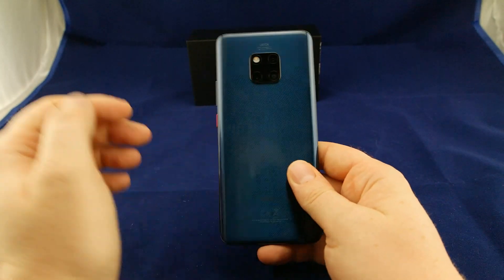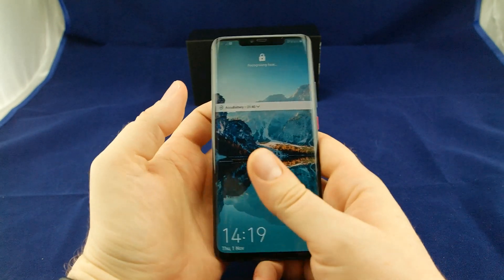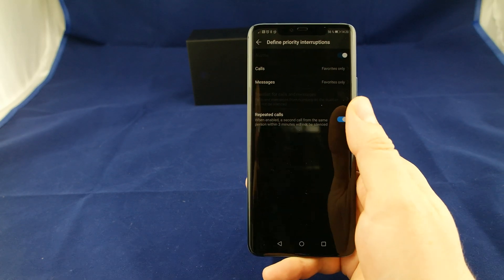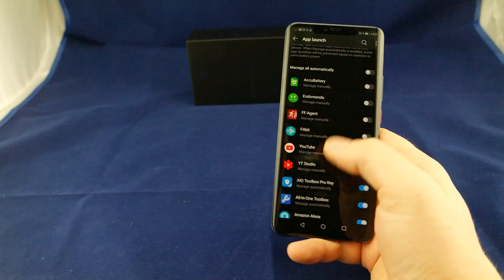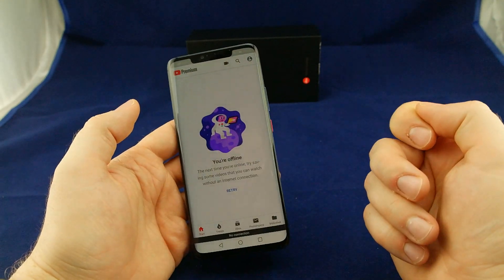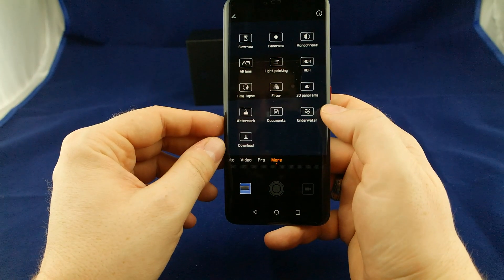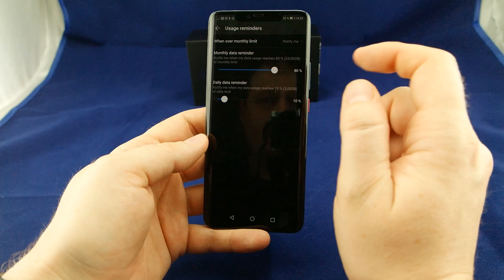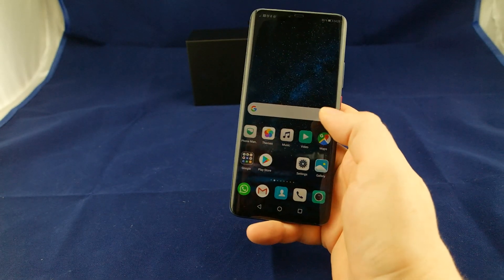9 useful hints for the Huawei mate 20 pro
In this video I share 9 of the most useful features / settings I found so far for the Huawei mate 20 pro, some of them are just in tutorial and quite easy to find some others are really hidden away.

1. How to quick launch the camera
2. How to setup do not disturb during the night and still receive calls
3. How to get some apps working right in background
4. How to take screenshots (knuckle gesture)
5. How to activate screen capture (knuckle gesture)
6. How to split the screen fast (knuckle gesture)
7. How to find super slow motion & 3D emojins in the camera app
8. How to monitor your data usage
9. Eye comfort mode

Don´t forget to check the mate 20 pro´s availability and current price on amazon